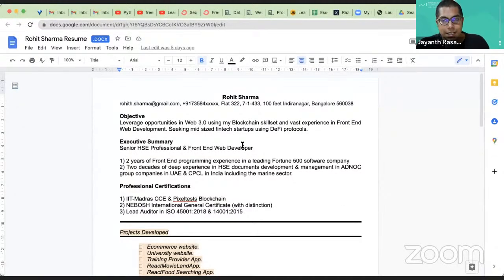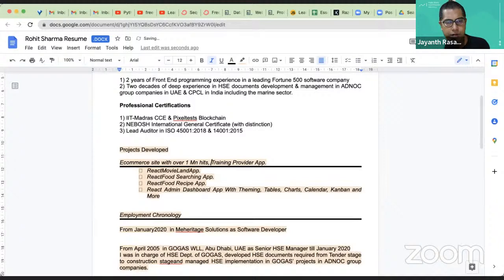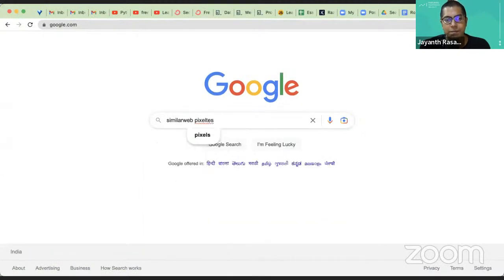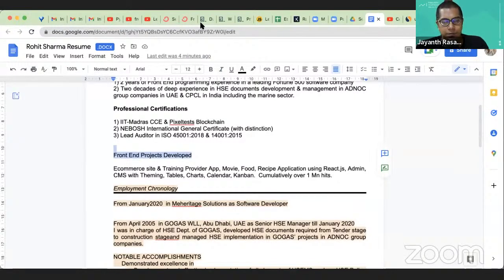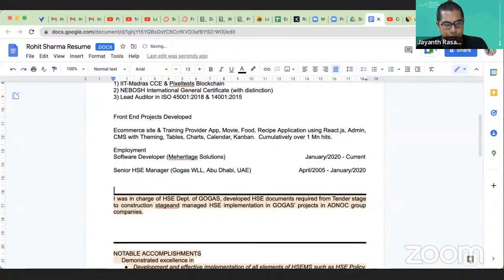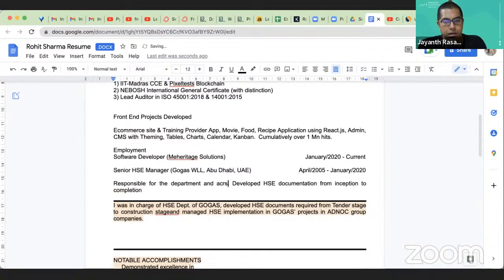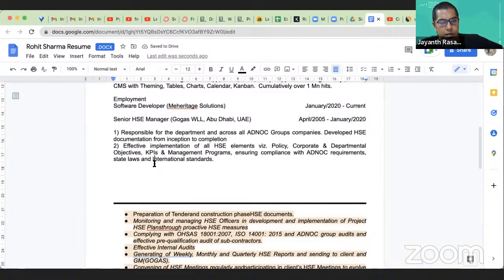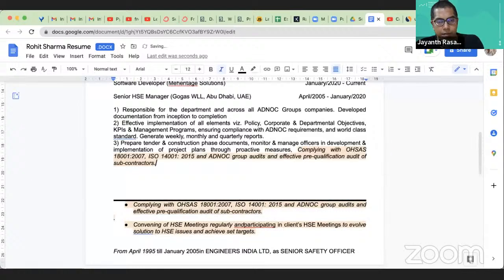Complete Interview Mastery